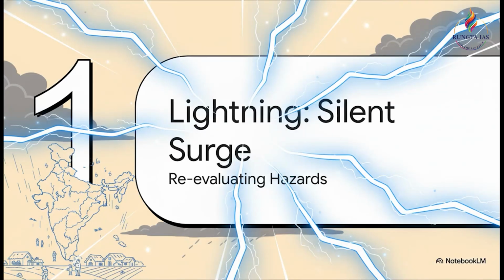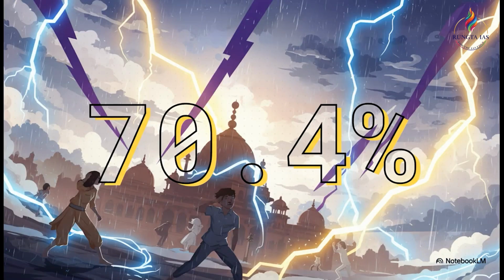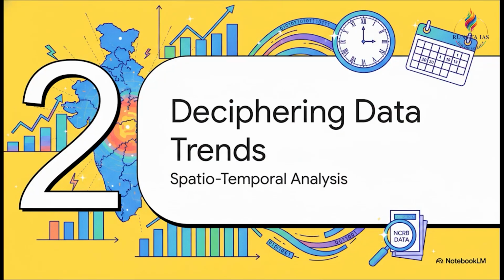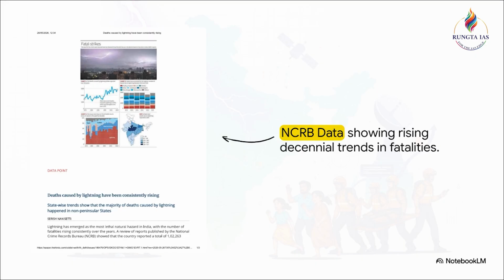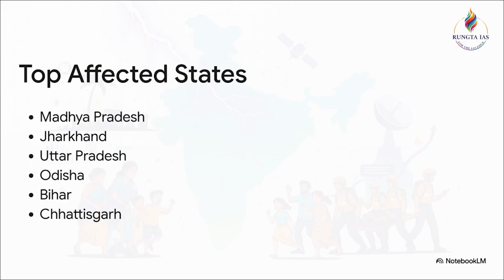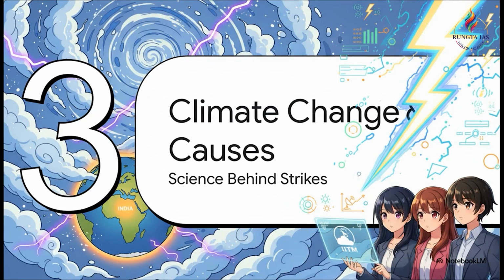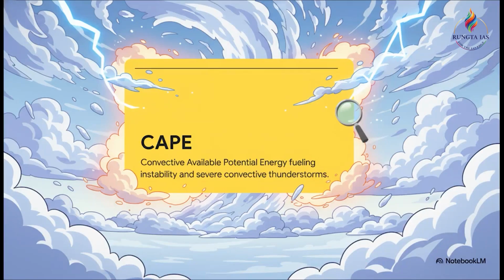Why Lightning Deaths Are Rising in India ⚡ | Rungta IAS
Lightning deaths in India, climate change, disaster management & extreme weather explained in this powerful UPSC current affairs analysis by Rungta IAS.
Understand why lightning has become India’s deadliest natural hazard and how rising temperatures are making the crisis worse.

This video breaks down shocking NCRB data, the connection between global warming and convective thunderstorms, and why states like Bihar, Madhya Pradesh, Odisha, Uttar Pradesh, and Chhattisgarh are becoming lightning hotspots. Learn how climate change, land-use changes, and rising heat are increasing disaster risks across India.

We also explain the role of the IMD, IITM, and the Damini App in saving lives through real-time lightning alerts and disaster preparedness. A must-watch for UPSC aspirants, disaster management students, and anyone interested in environment, geography, and public safety.